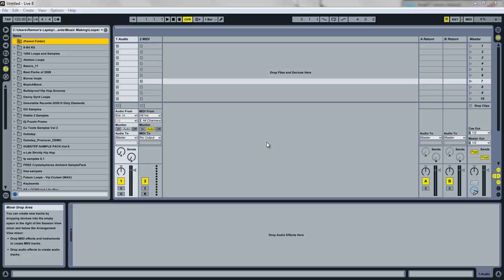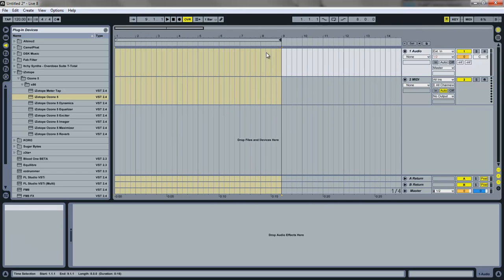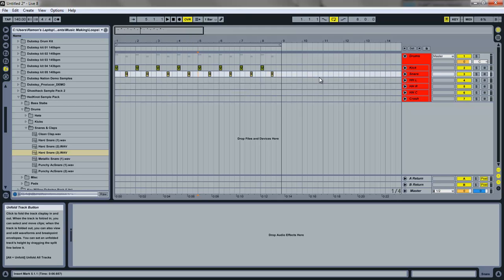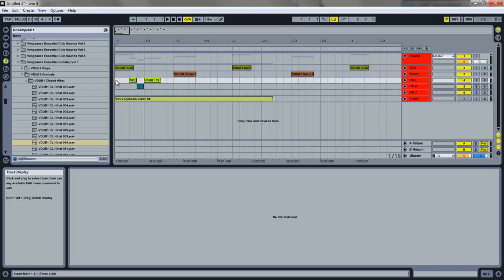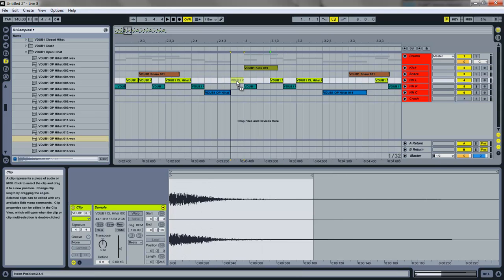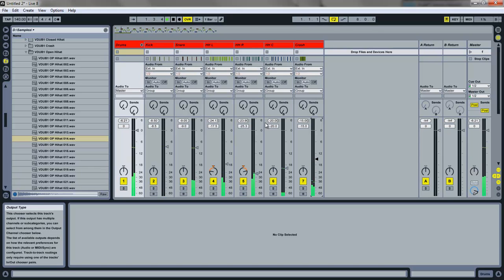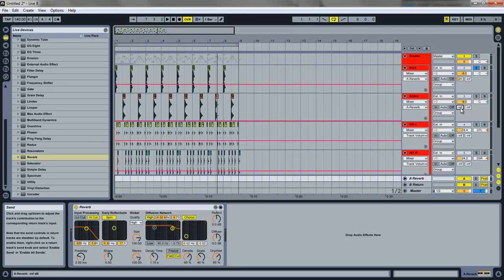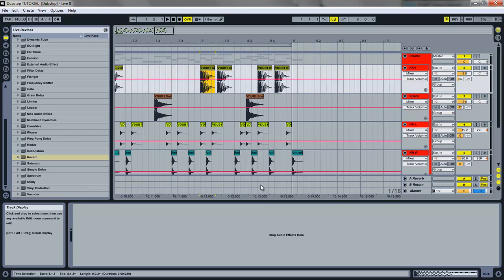Dubstep Tutorial (Intermediate): Part 1 - The Drums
Download Metiri Dubstep's Free Drum Kit #1 here!

Part 1 of my tutorial on how to make a complete dubstep track using Ableton Live 8, NI Massive, CamelPhat3, and Izotope Ozone 5. :) Hope you all enjoy it.